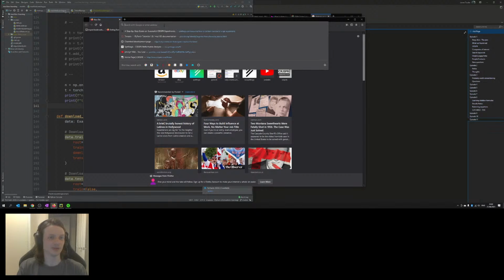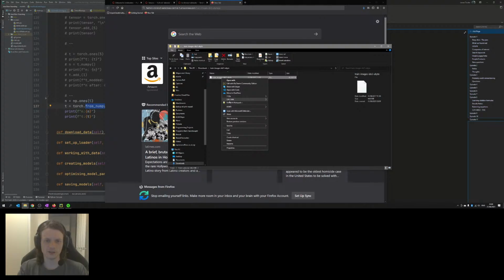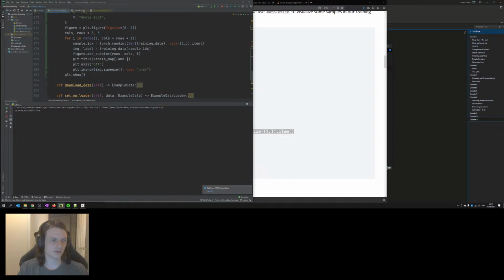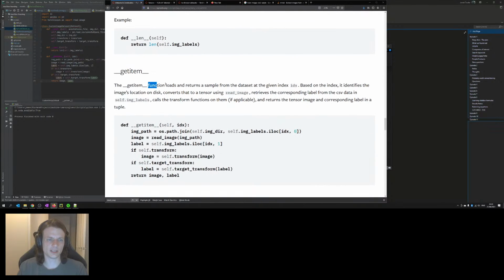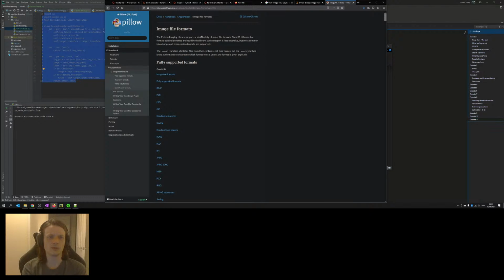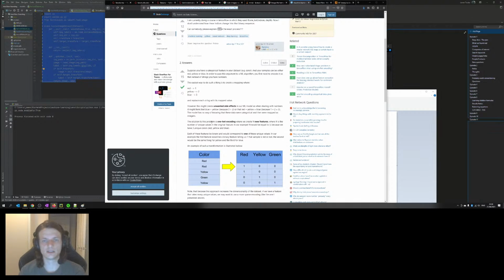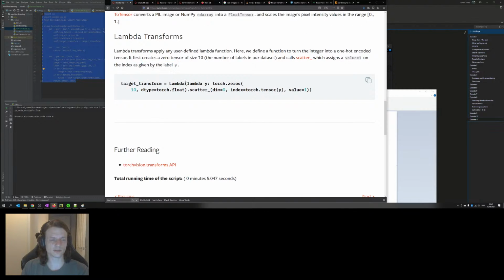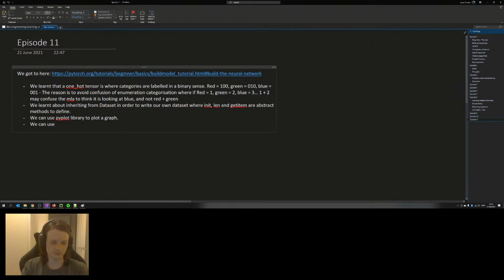Bio engineering - Ep 11 - Live learning - Machine learning with biology in mind (PyTorch)